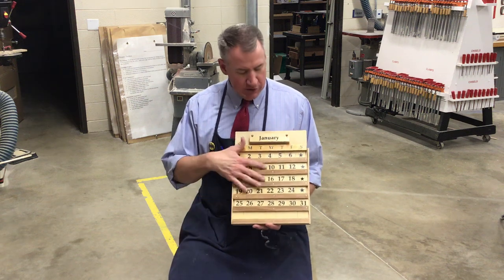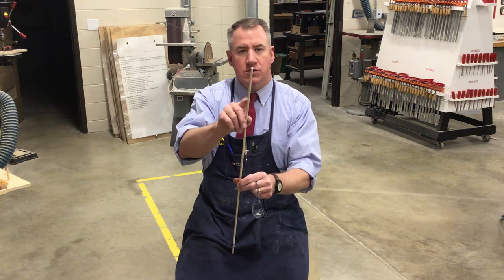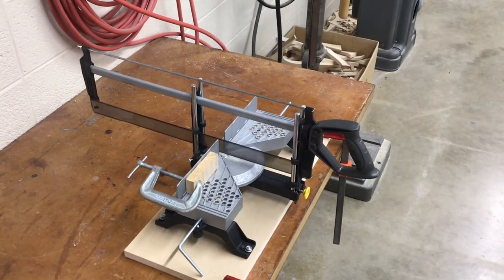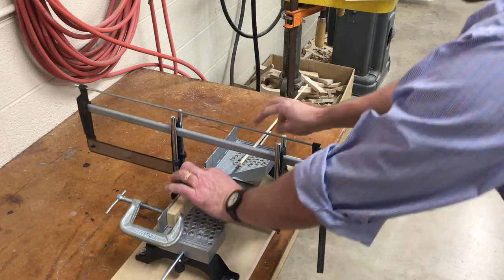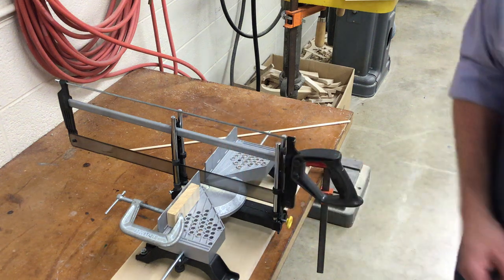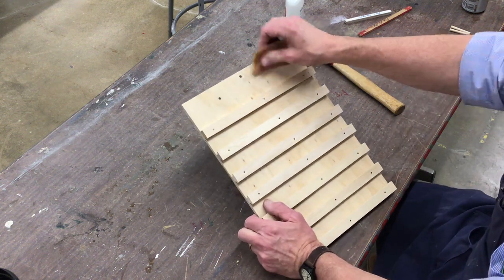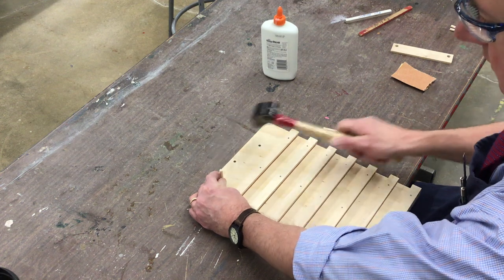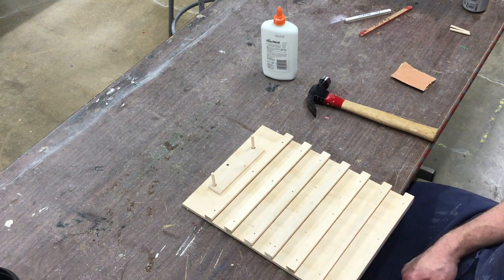Dowels Perpetual Calendar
Create Dowels for the Perpetual Calendar